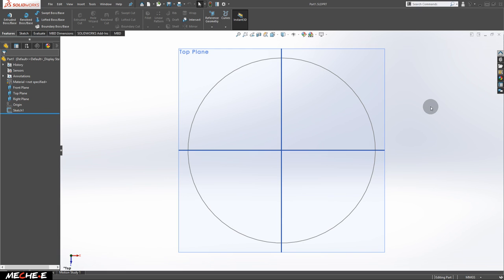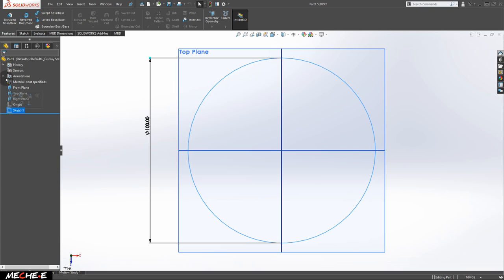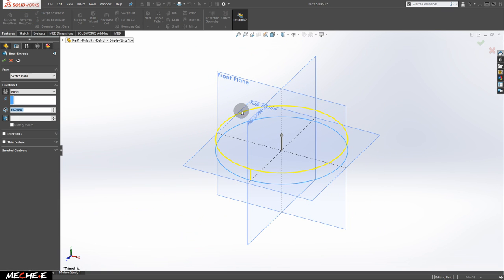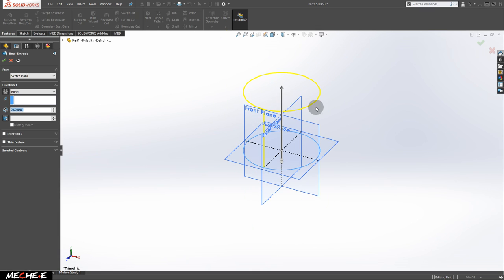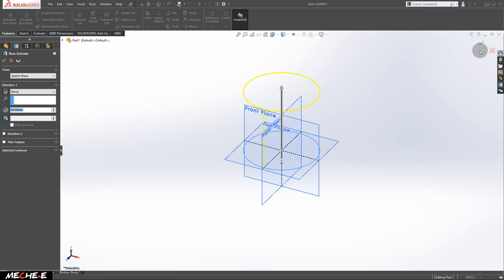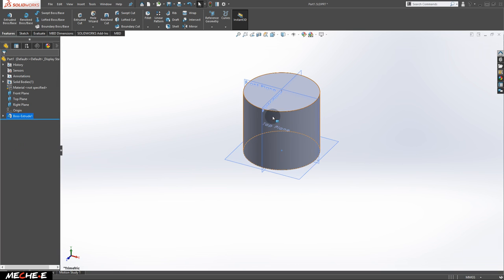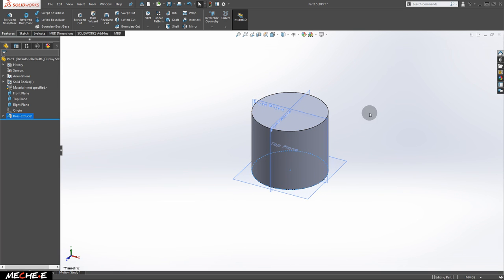#6 Solidworks Tutorial For Beginners ( Extruded Boss/Base )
This is a short video of how you can turn a 2D sketch into a simple 3D object using the Extruded Boss/Base feature in Solidworks.